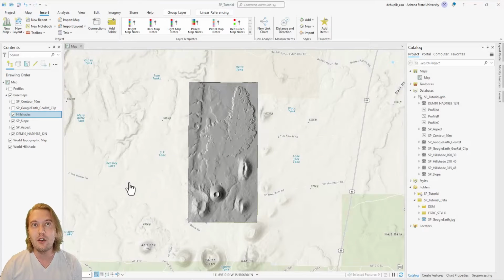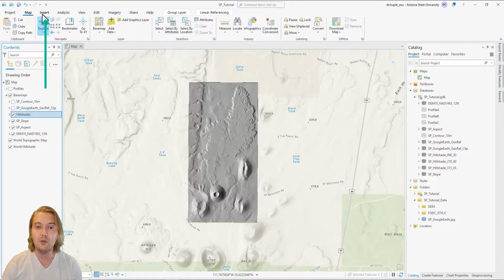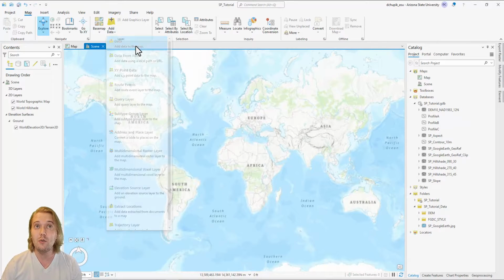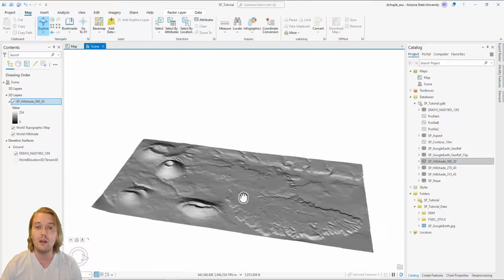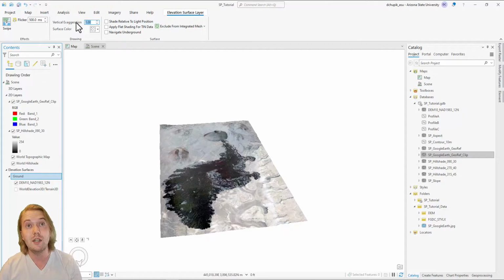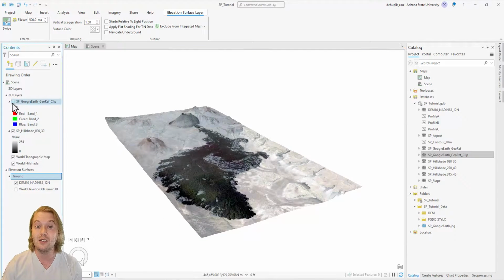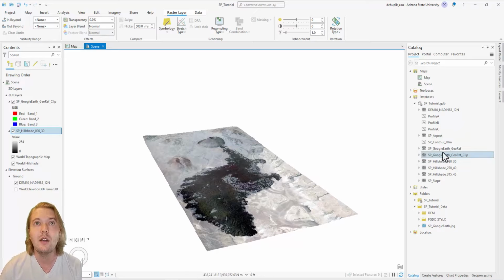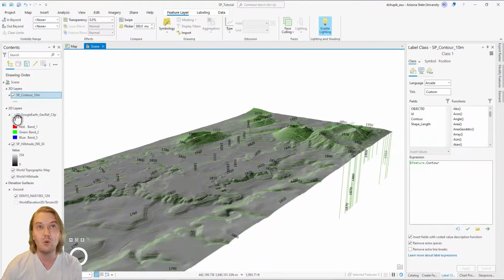8 Visualizing Data in 3D Using Local Scene in ArcGIS Pro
In this video I will show you how to use Local Scene in ArcPro to see your topographic data in 3D.